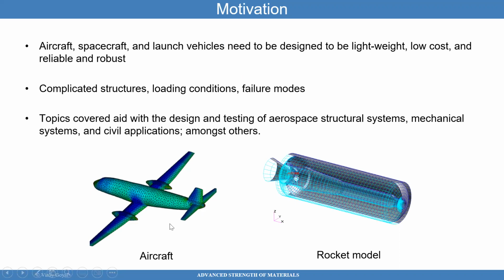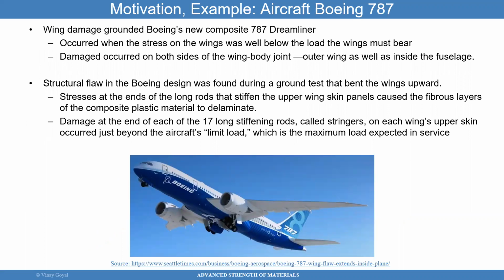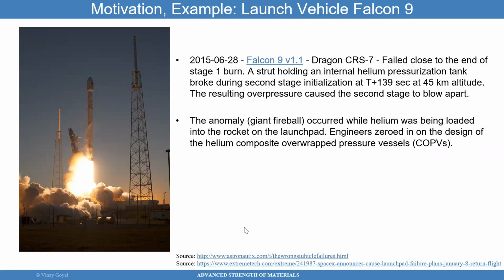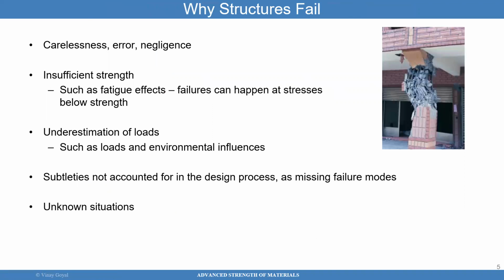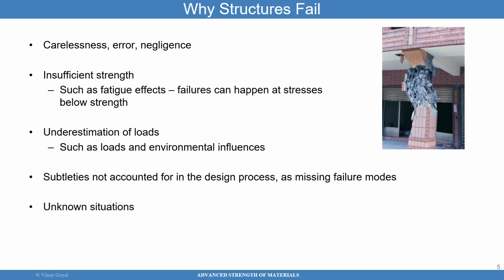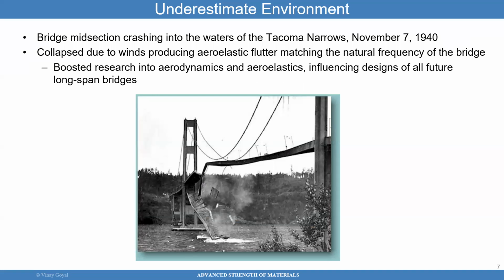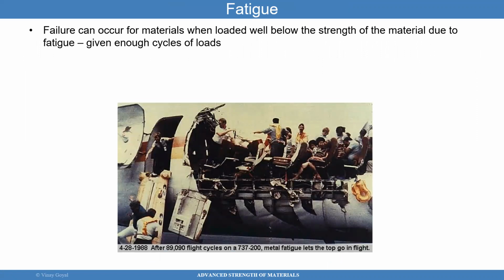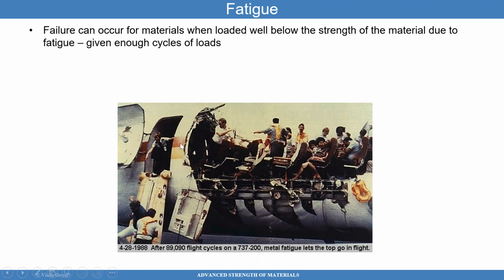1.0 Advanced Strength of Materials - Motivation